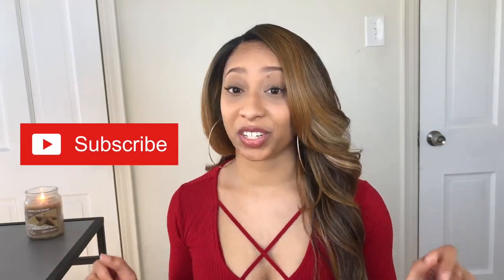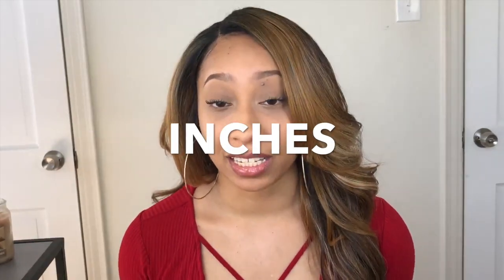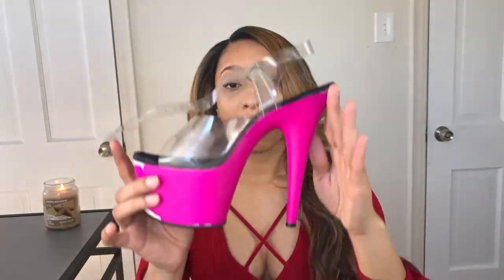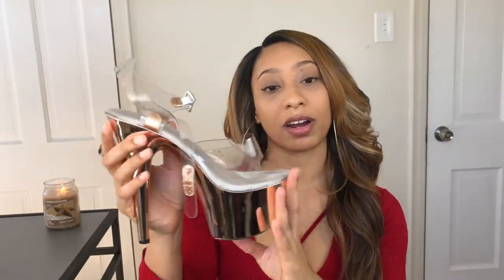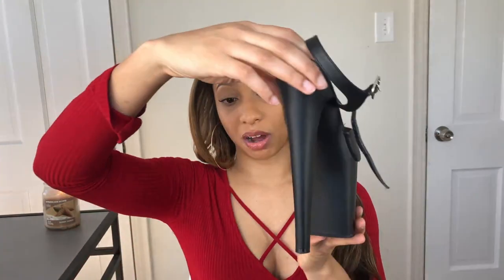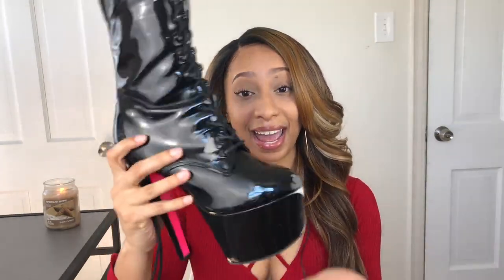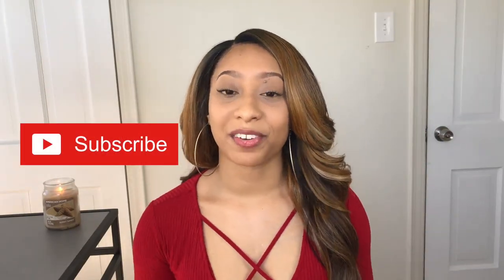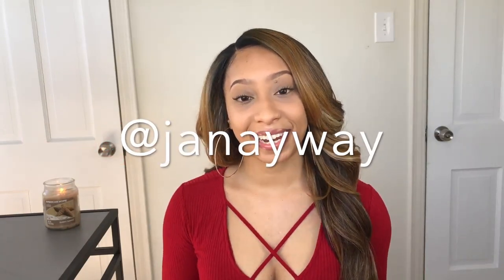MY STRIPPER SHOES! | My Favorite Pole Dancing Shoes & Pole Dance Shoes for Beginners | Janay Way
Hey ya'll! In this video I'm showing you my favorite "stripper" pole dancing shoes and what pole dance shoes I recommend for beginners! All of these shoes are linked down below!

1. Pleaser Women’s Delight (Pink, 6 inches)
2. Ellie Bria Sandal (Rose Gold, 6 inches)
3. Pleaser Women’s Sky (Black/Clear, 6 inches)
4. Pleaser Women’s Taboo (Black, 7 inches)
5. Pleasers Women’s Xtreme (Black/Pink, 8 inches)